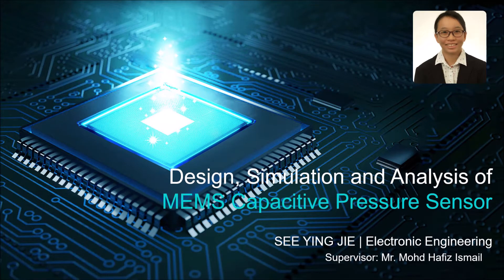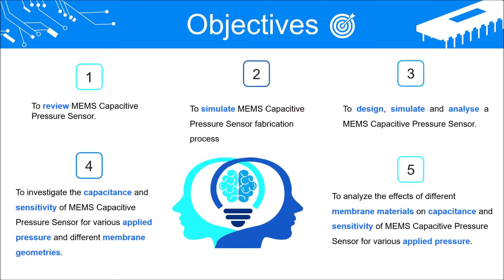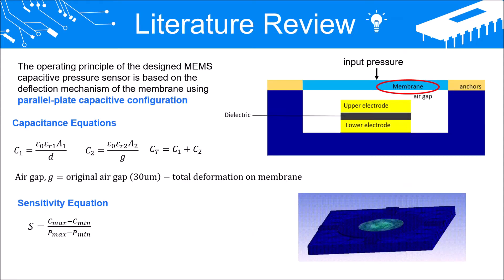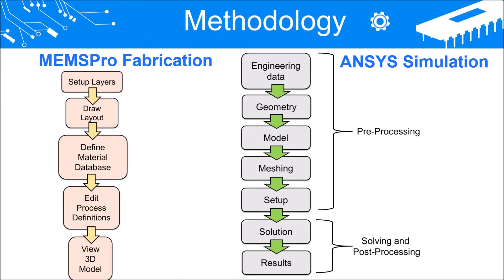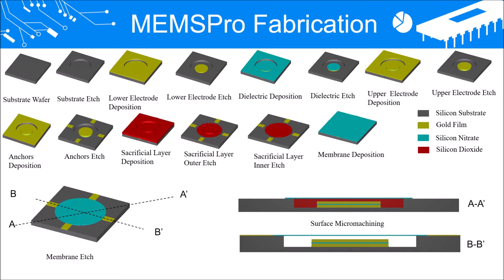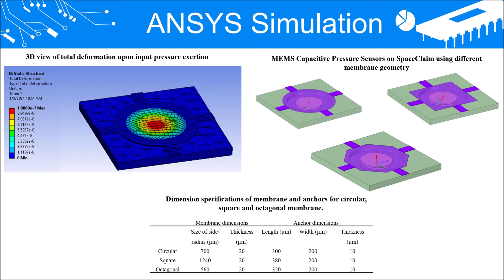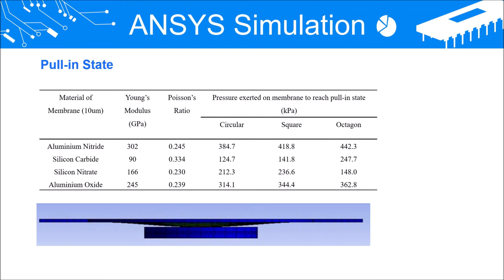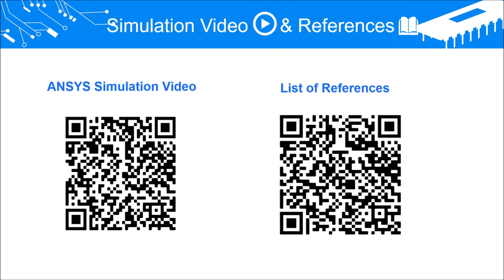2021 EMT446 FYP Design, Simulation & Analysis of MEMS Capacitive Pressure Sensor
EMT446 Final Year Project by See Ying Jie